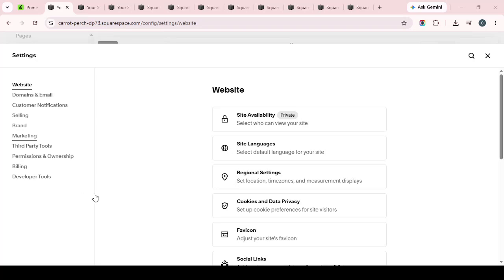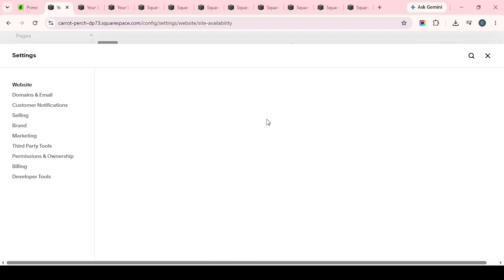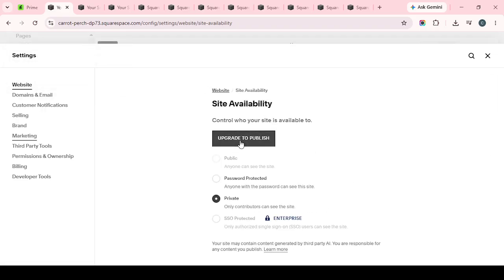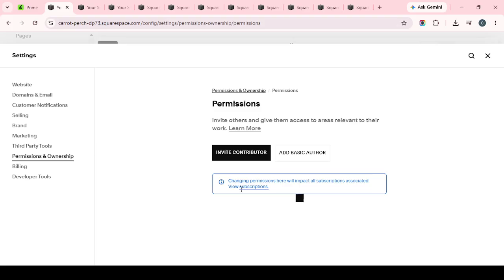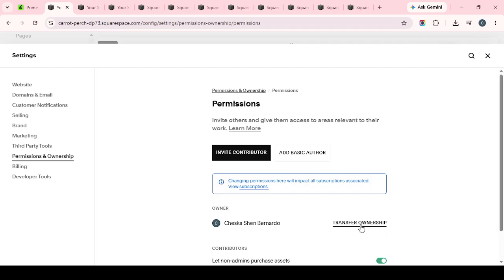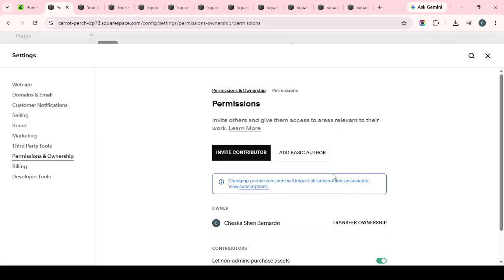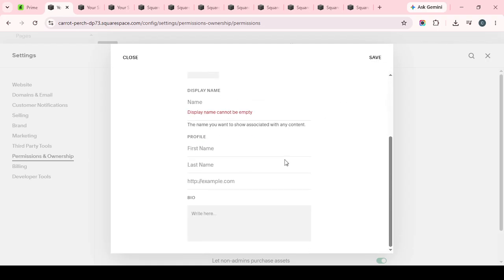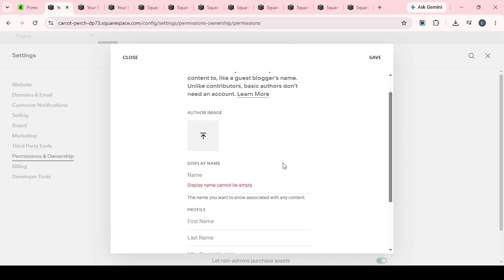How to Add a User to Squarespace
Need to grant access to a designer, developer, or team member? In this step-by-step tutorial, learn how to invite new contributors to your Squarespace website and set precise permission levels.

In this video, you will learn:
• Navigating to Permissions and Contributors settings
• Inviting users via email and choosing user roles (Admin, Editor, Billing, etc.)
• Managing contributor access, accepting invitations, and removing users